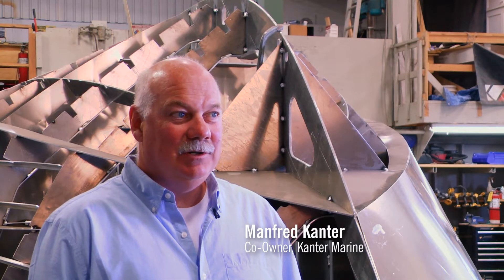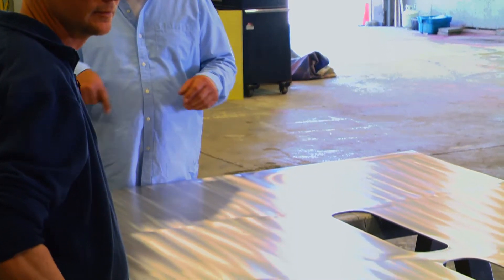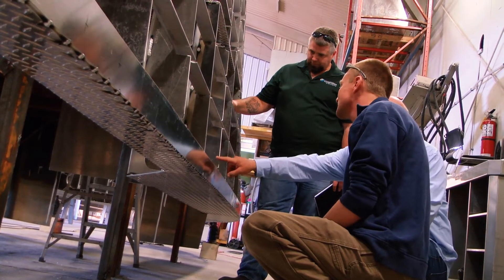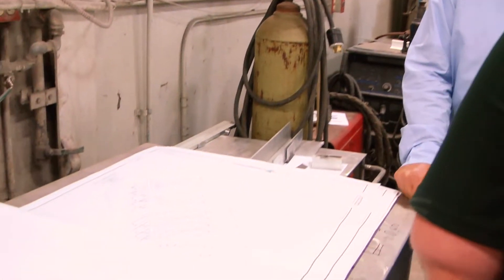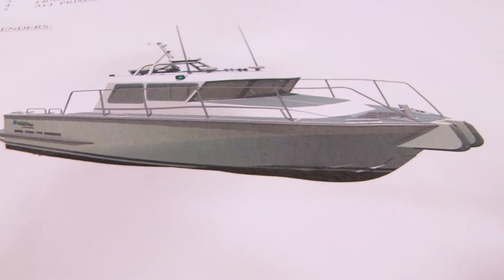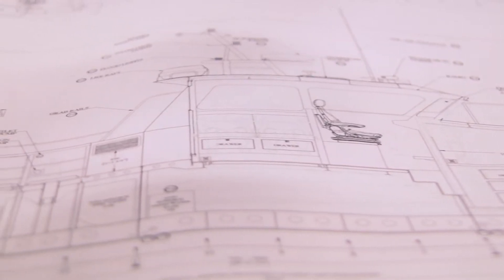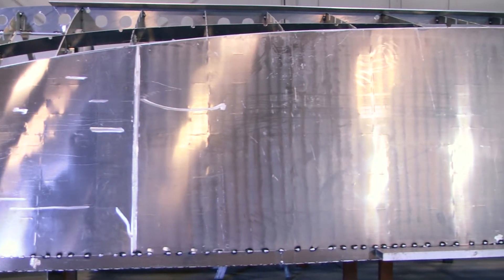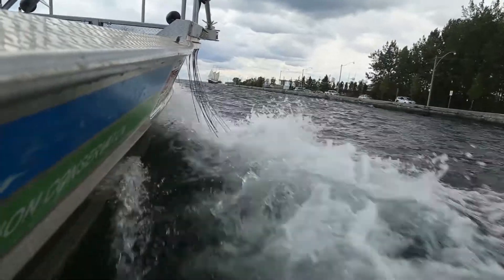The Building of TRCA's Research Vessel Ken Higgs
Over the past 35 years, Toronto and Region Conservation (TRCA) has been considered a leader in protecting shorelines, restoring terrestrial and aquatic habitat and monitoring and managing natural resources within 72 kilometres of Lake Ontario’s open coast, embayments and river estuaries.

To collect the valuable data needed to understanding the environmental conditions in the nearshore zone of Western Lake Ontario, TRCA requires a sturdy boat that can stand up to constant use year after year and under challenging weather conditions. After 26 years on the water, TRCA’s research vessel (Aqualab) has been replaced with a new 32’ research vessel manufactured by Ontario ship builder Kanter Marine. The new R.V. Ken Higgs, named after the first staff and General Manager of the Metropolitan Toronto and Region Conservation Authority, will enhance the important aquatic monitoring and habitat restoration work underway. This video chronicles the making of the R.V. Ken Higgs.